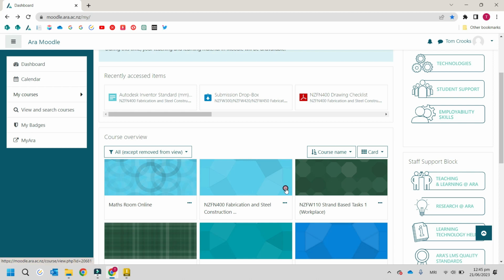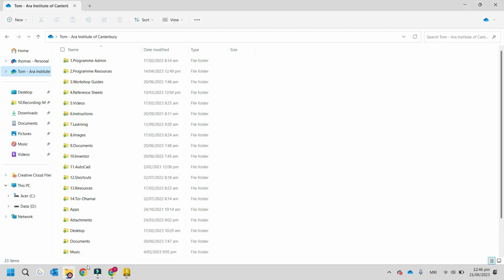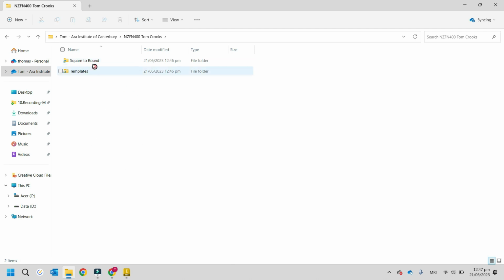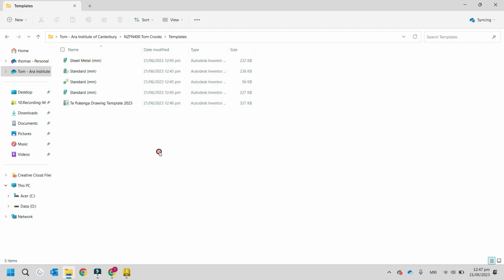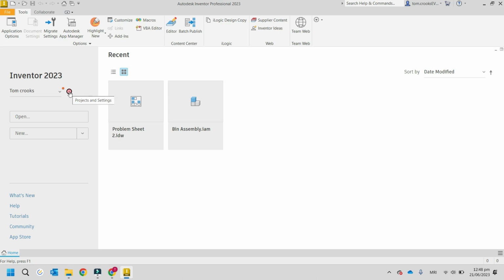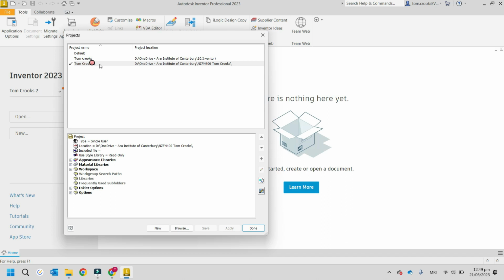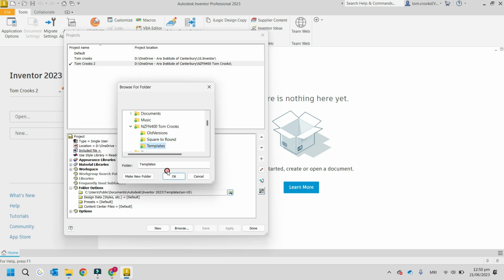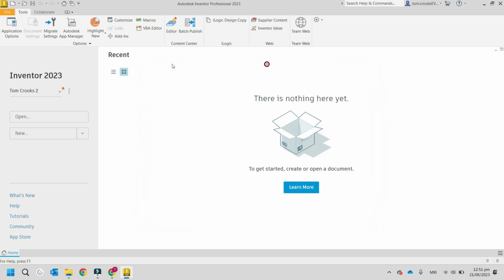NZFN400 - Setting Up Inventor